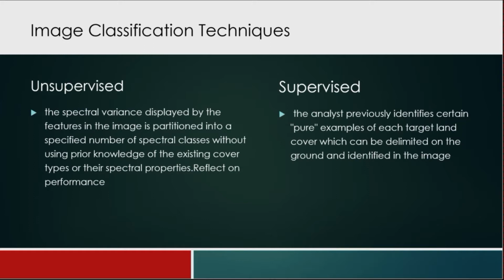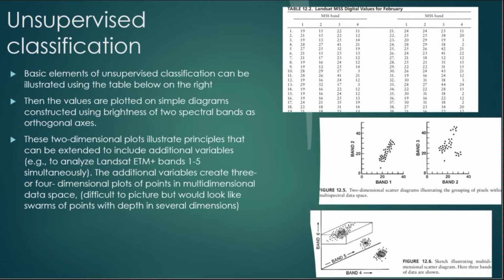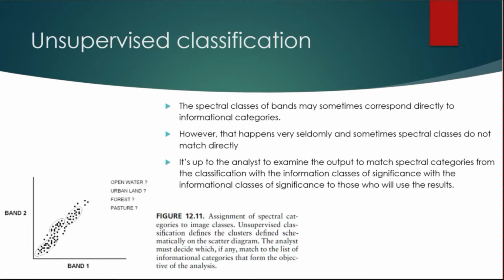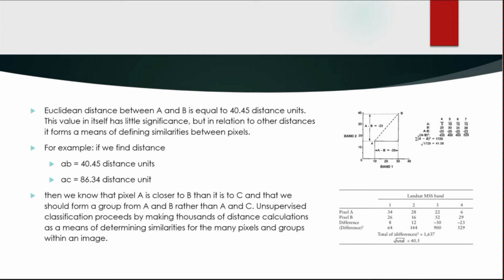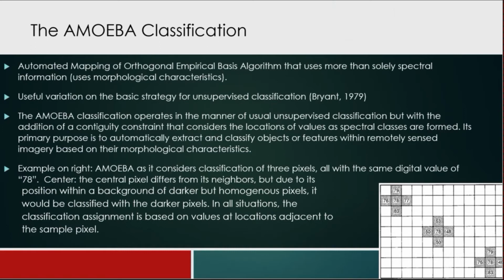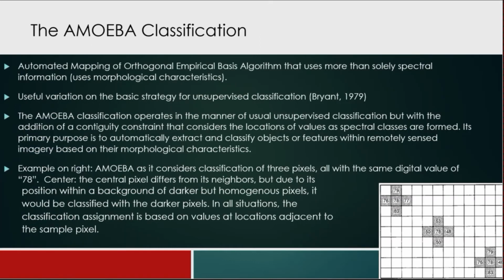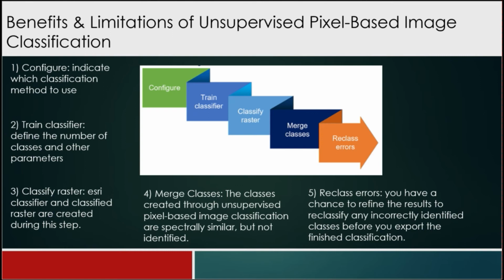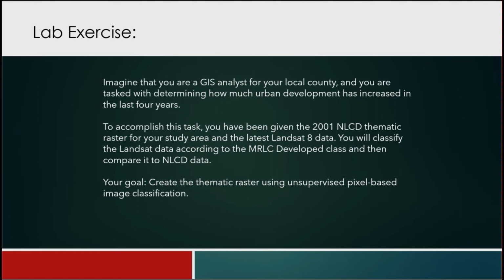Geol 234: Unsupervised Classification Lecture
Geol 234: Intro to Remote Sensing Unsupervised Classification